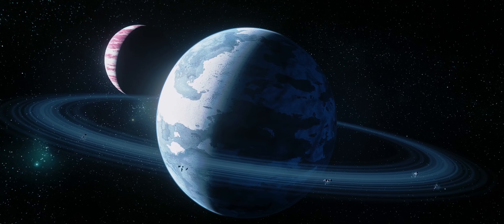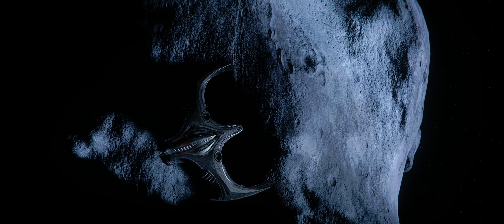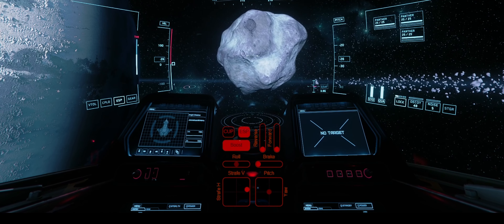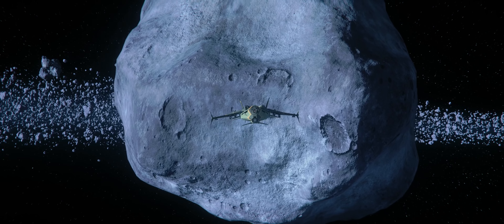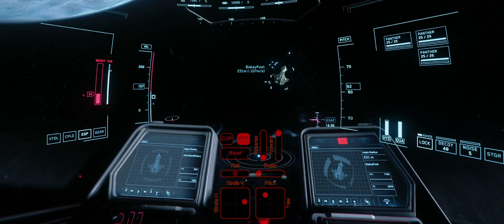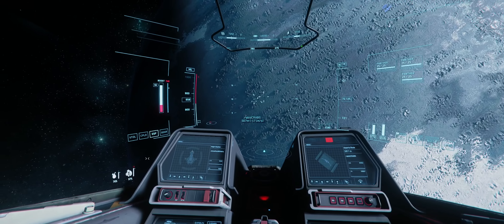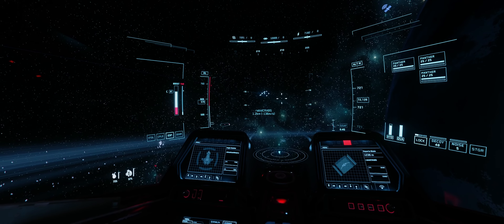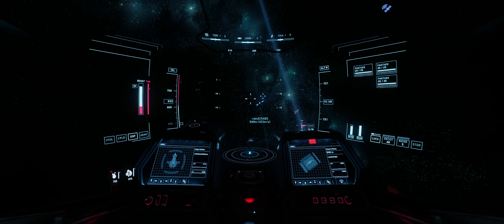How To be Evasive! (Split Rock Training)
The guide is still relevant, Competitive Combat Guide: A simple breakdown of complicated systems in PVP/PVE. This will help you understand Star Citizen's combat functions more profoundly.

_Thumbnail
u/Irmdall

_Music
White Bat Audio - Acid Tongue

_Settings
Pitch/Yaw/Roll  - 1.3
Saturation only on Strafes X/Y - 0.75

_Computer
RTX 3090
I7 9700k

_Stands
Monitor ErGear
Speakers IsoAcoustics

_Contents
0:00 Intro
0:14 The Method
0:40 Inputs
0:51 The Drill
1:12 Dancing
1:33 PIP Drill
2:07 POV Example
2:26 Rear Engine Use
2:40 Push vs Pull
2:55 Lead
3:04 Lag
3:14 Important
3:40 Dodging
3:49 Teaching